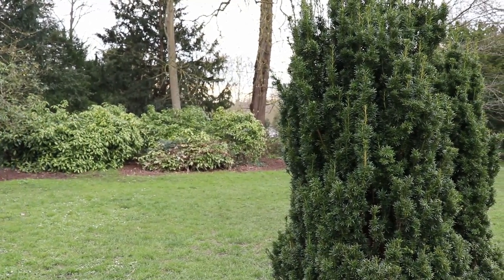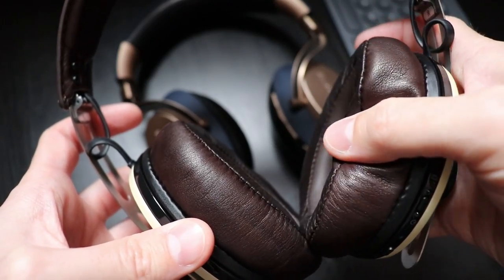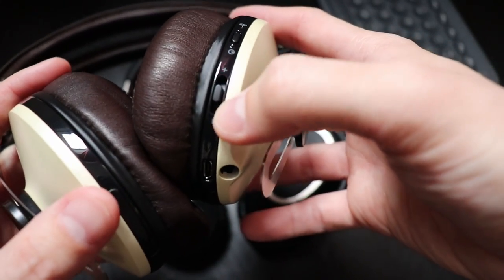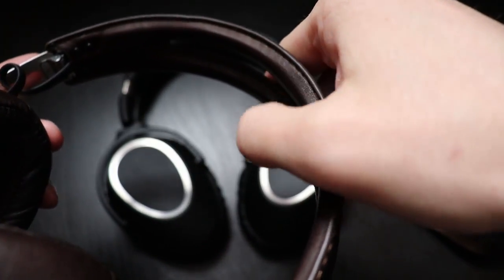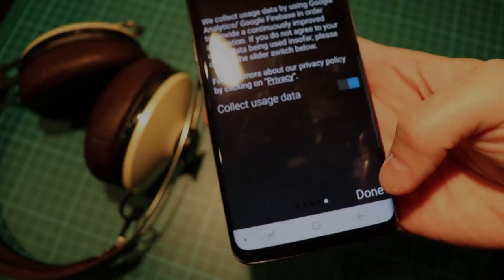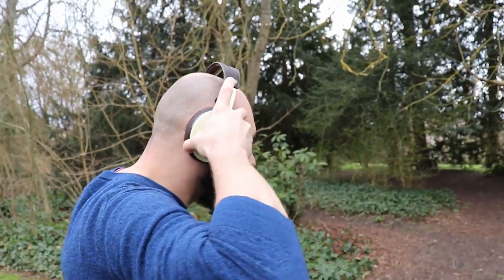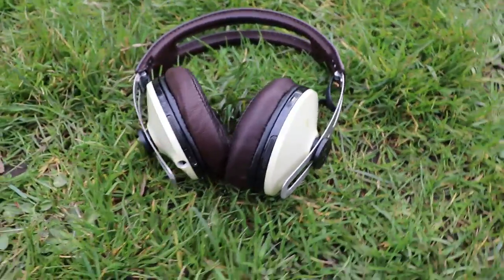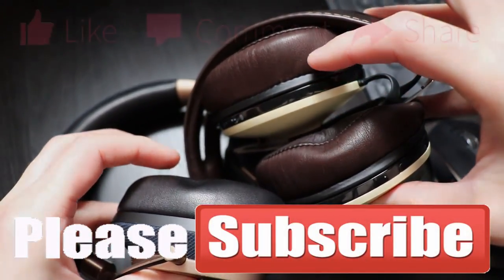Still worth buying (in 2021)? / Sennheiser Momentum Wireless 2.0 Review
Hi Everyone,
Latest prices for the Sennheiser Momentum Wireless 2.0
*US :

Gabriel